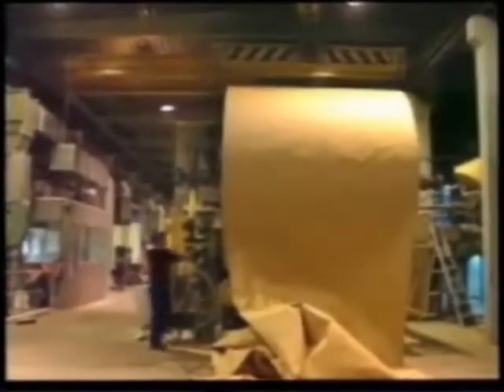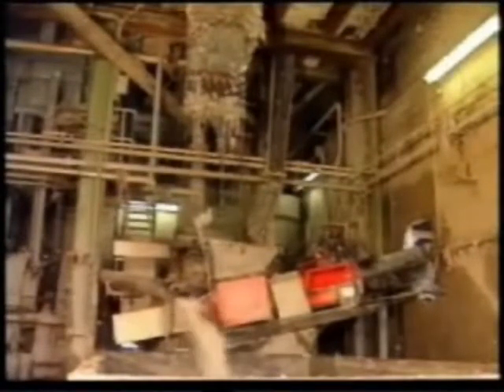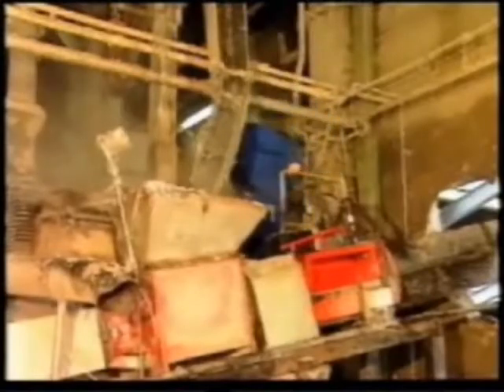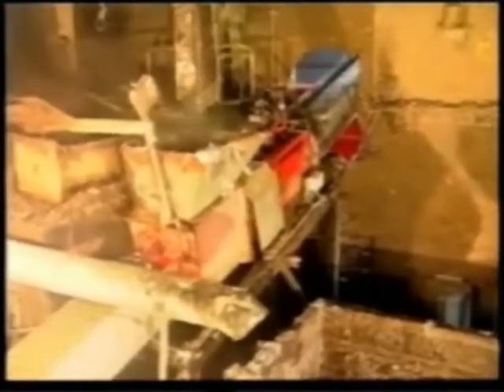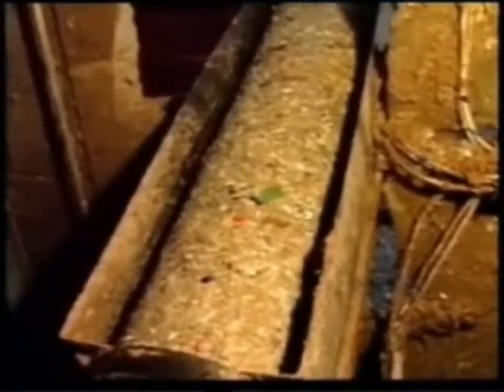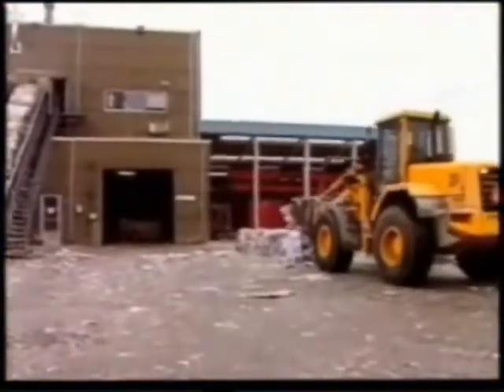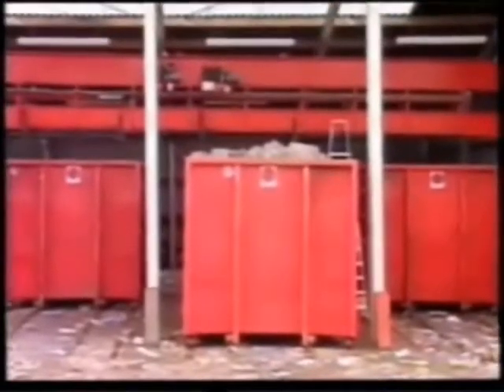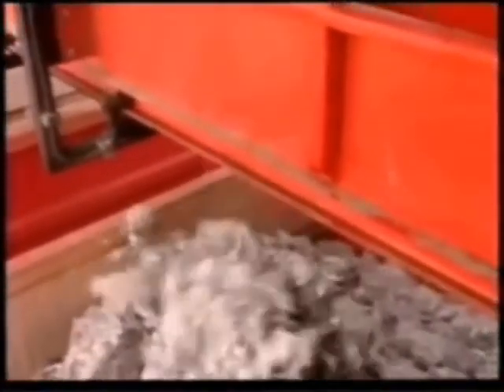Dewatering Paper Mill Reject with RUNI Screw Compactor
The RUNI screw compactor efficiently dewaters reject from paper mill production, separating liquids from waste to reduce handling costs and environmental impact. Exiting the RUNI the paper mill reject has a dry matter of around 75 % (depending on the mix of the reject).  This lowers transportation expenses and enables reuse of separated water in the production process.

Built for heavy-duty 24/7 operation, the SK370 model handles up to 5000 kg/hour of abrasive paper mill reject with high reliability and durability.

Learn how RUNI’s advanced screw compactor technology helps paper mills improve waste management and save money.